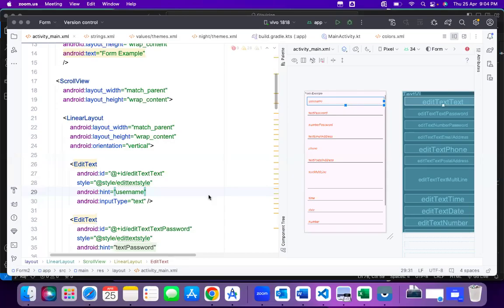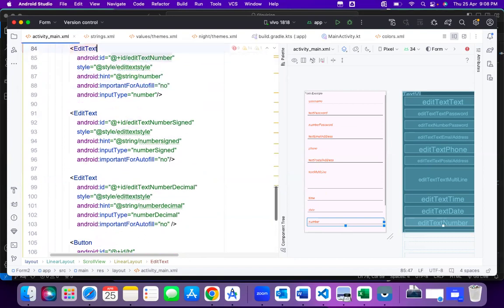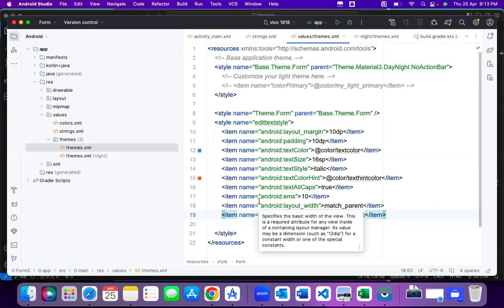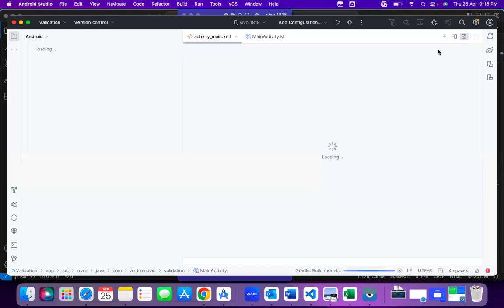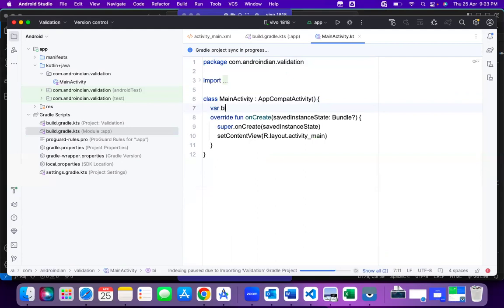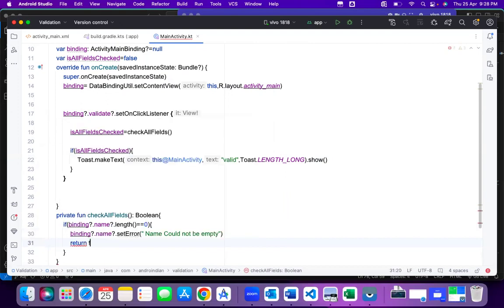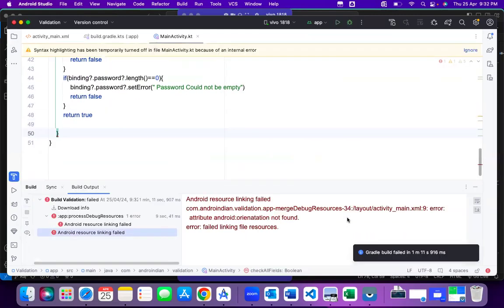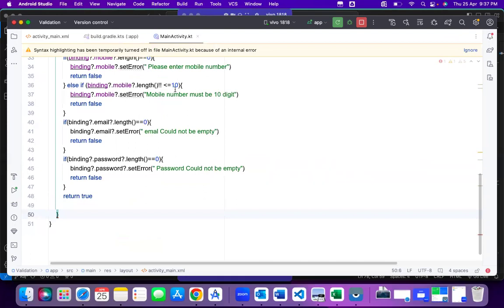Session 19) Validations Real time Android Course with Kotlin Using AI|AndroIndian